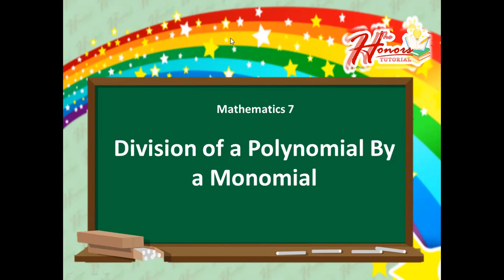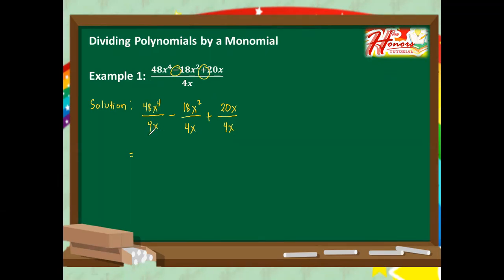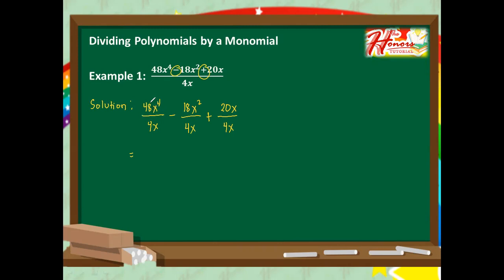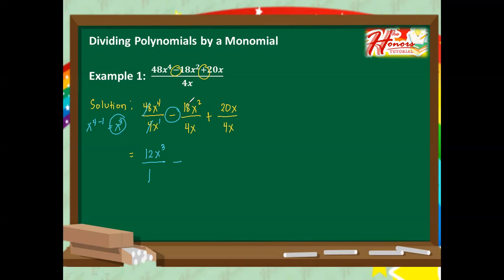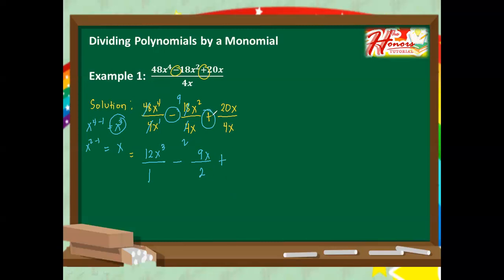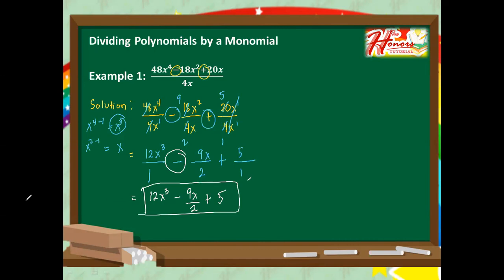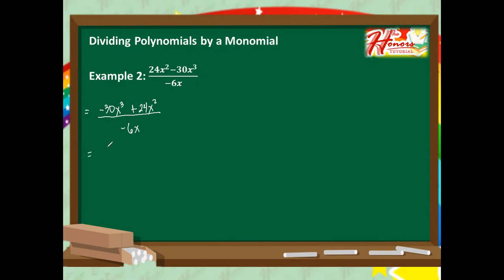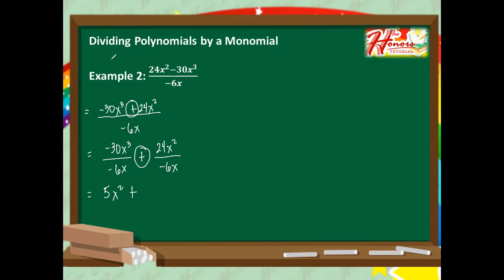Math 7 Division of a Polynomial by a Monomial